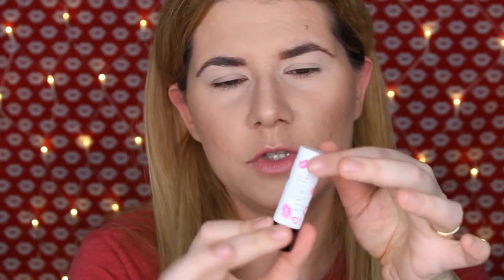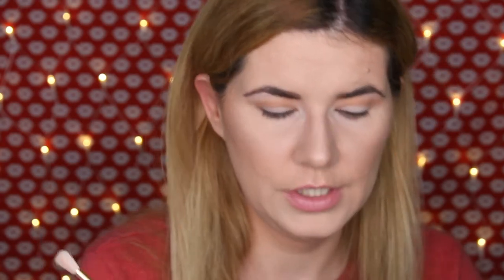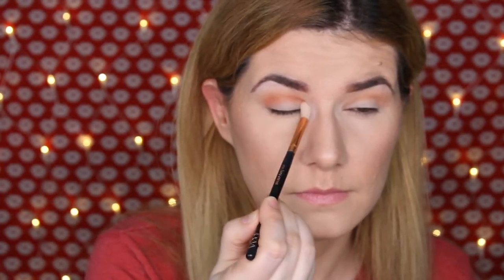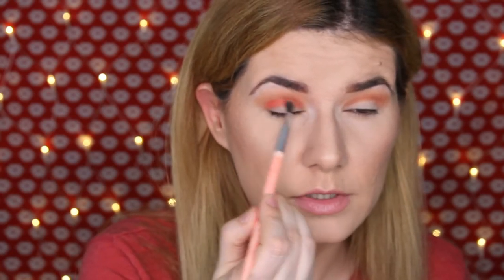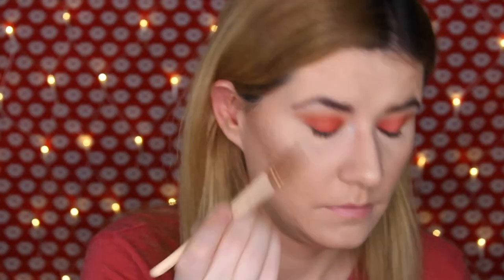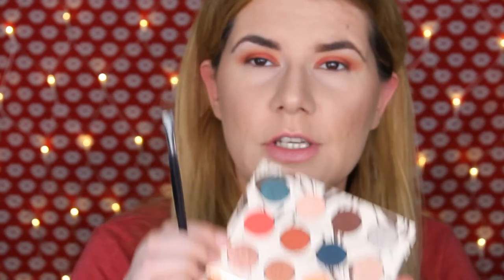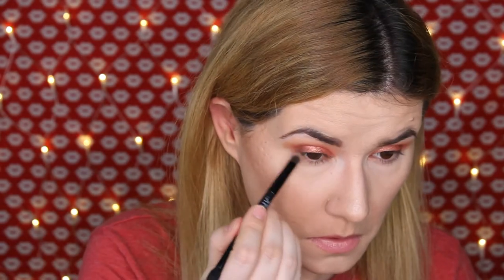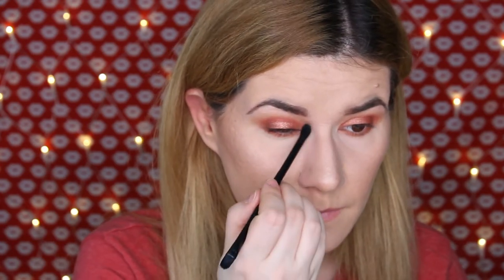💖Valentines day makeup look💖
Svenska/Swedish